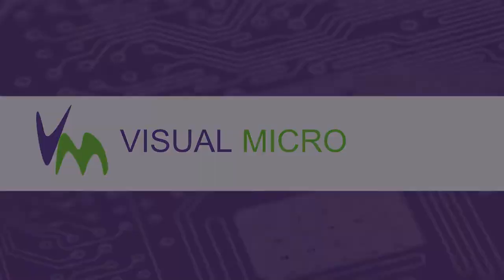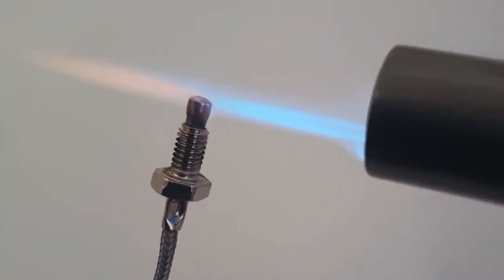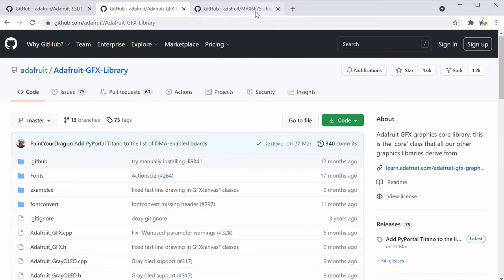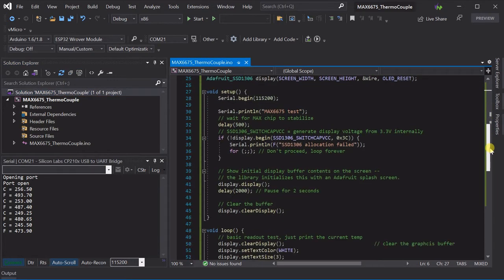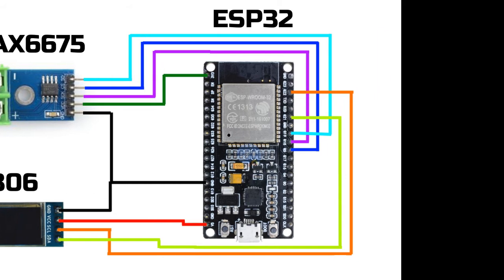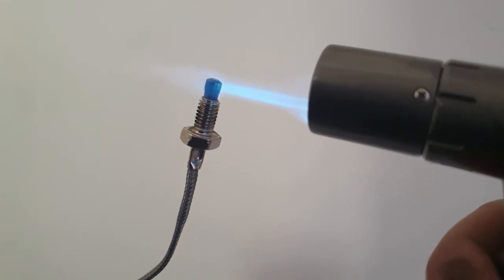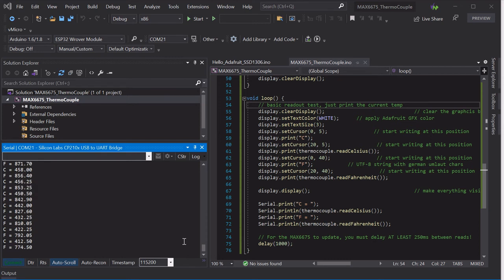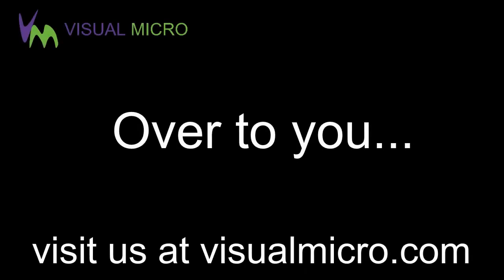MAX6675 Thermocouple High Temperature Sensing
If you want to add temperature sensing to your project, but are working in excess of 130 C (266F) then the MAX6675 and a K-Type Thermocouple are ideal, up to 1024C (1875F).

The K-Type thermocouple allows high temperature sensing with a 0.25C resolution over the whole range, but the signal needs boosting to use it with an Arduino.  The MAX6675 does this so we can wire it easily into virtually any Arduino Project.

All Wiring Diagrams, Libraries and Sketches shown here are available for download below: